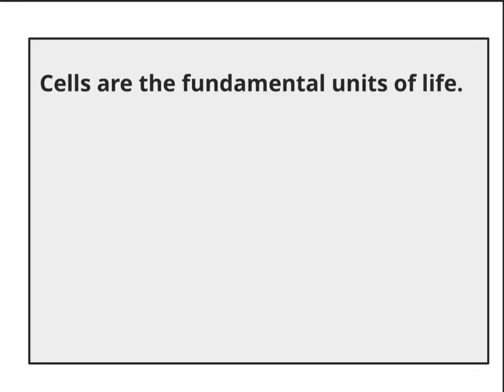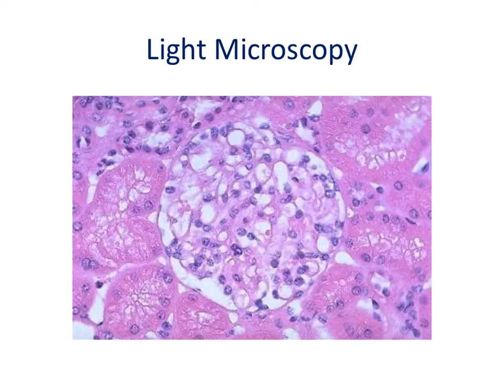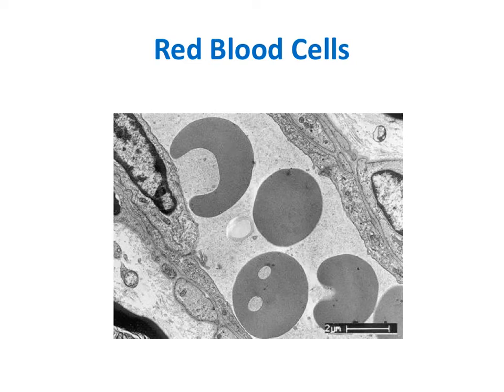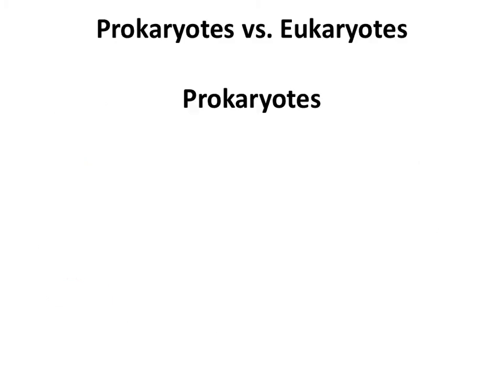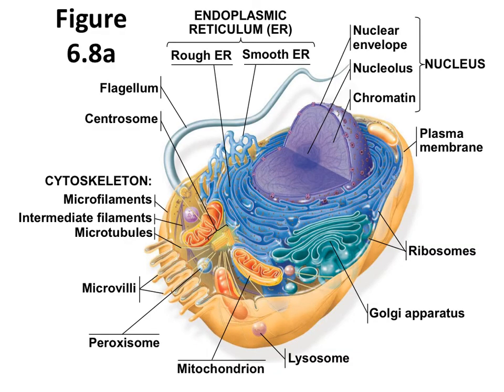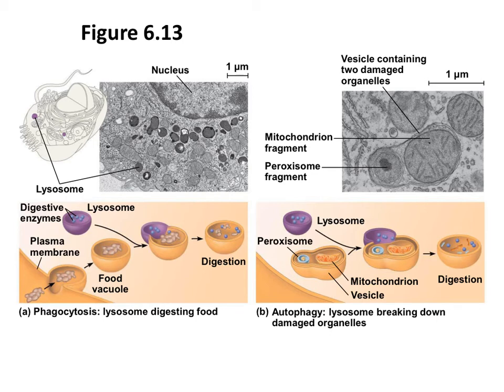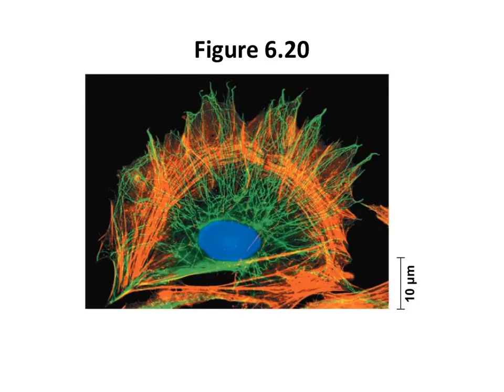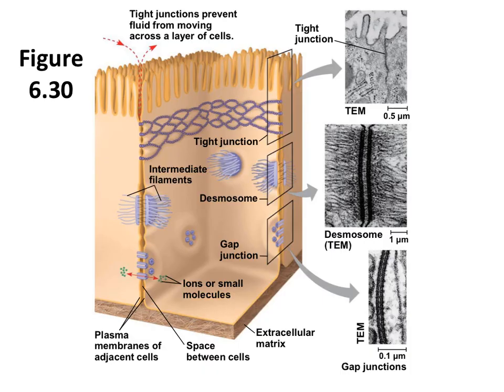Biology: A tour of the cell (Ch 6)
This video covers the cell, the organelles of the cell, the difference between prokaryotic and eukaryotic cells and how we see cells to be able to study them.